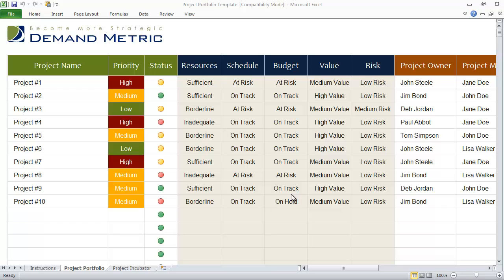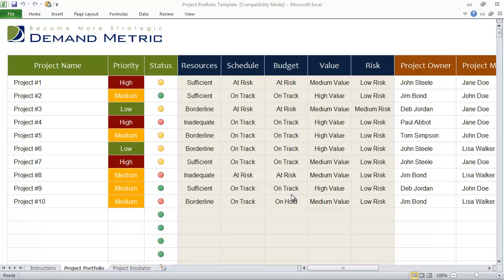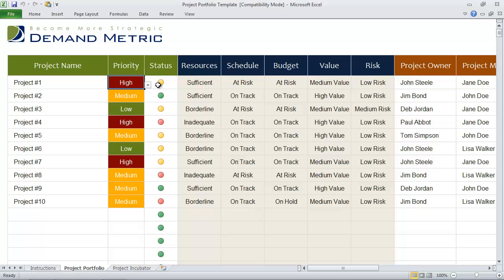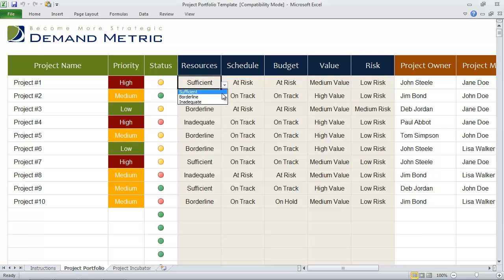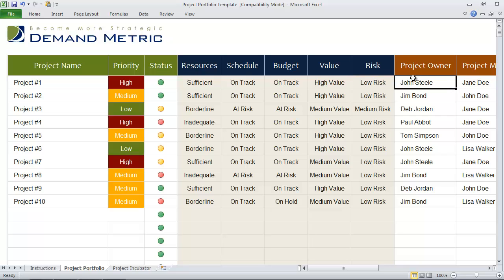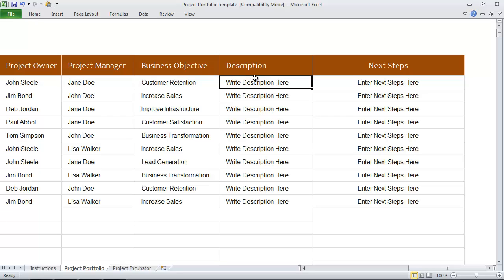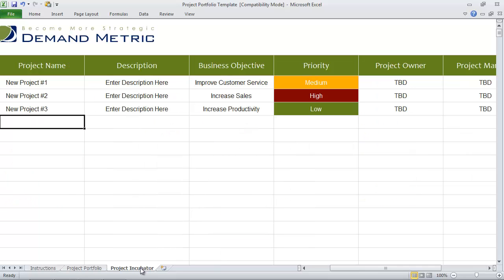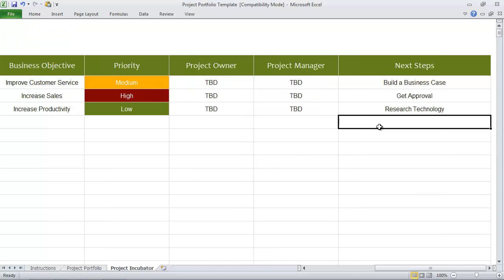Project Portfolio Template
A Microsoft Excel project portfolio management template that will help you achieve your organization's goals.